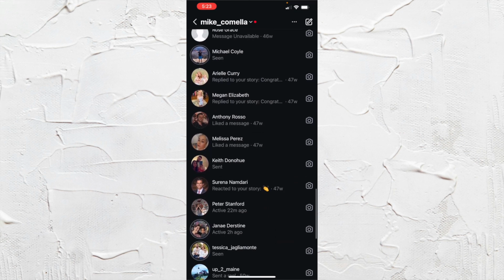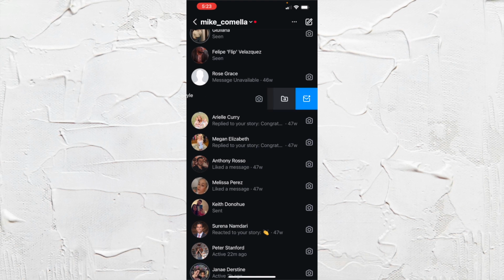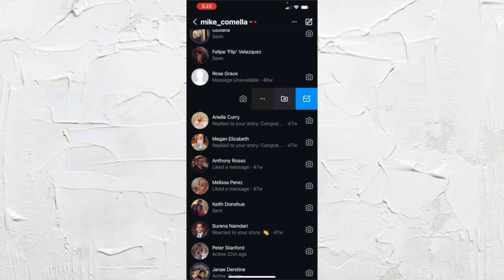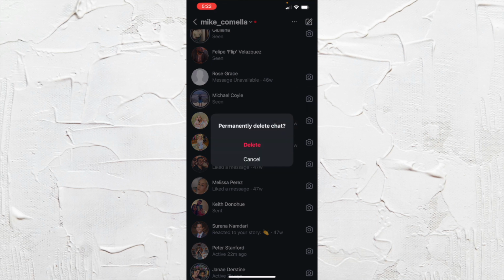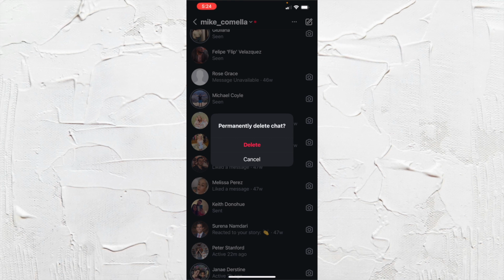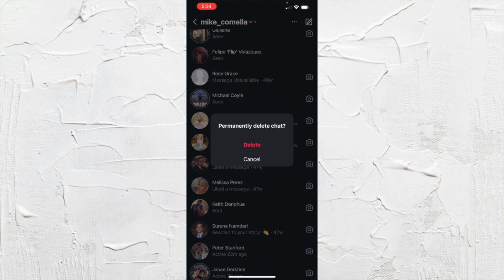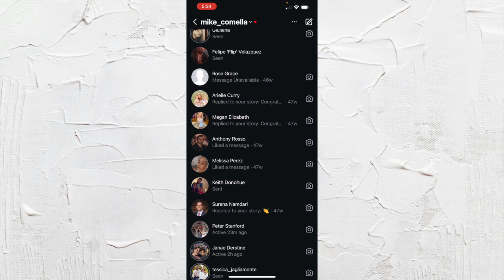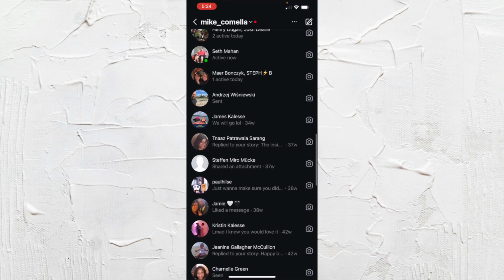How to Delete Instagram Chats 2025 - Step by Step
In this video we show you How to Delete Instagram Chats in 2025. Its super simple and we hope we helped you out! Lets keep it easy!